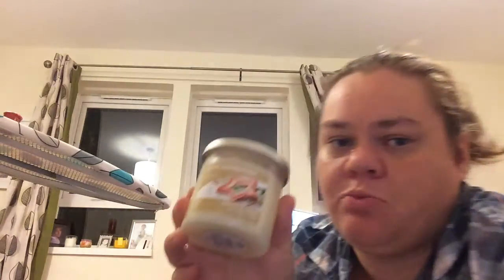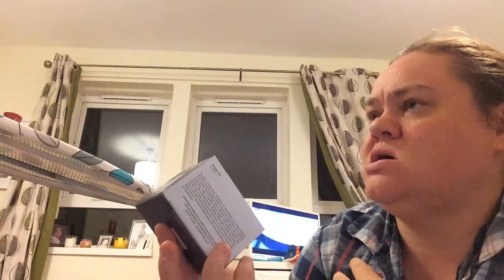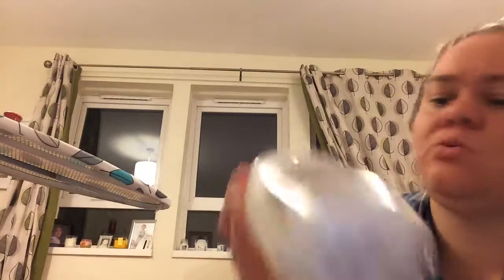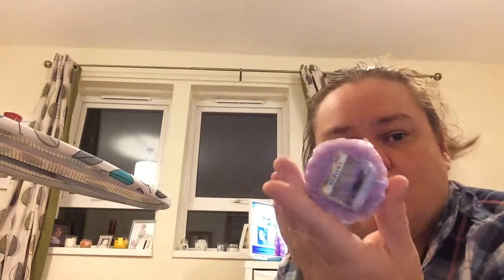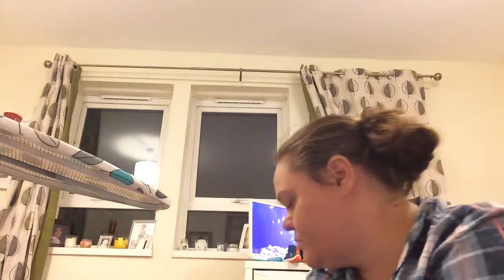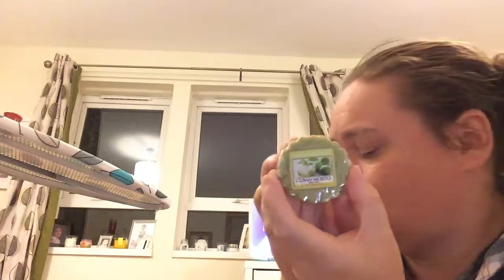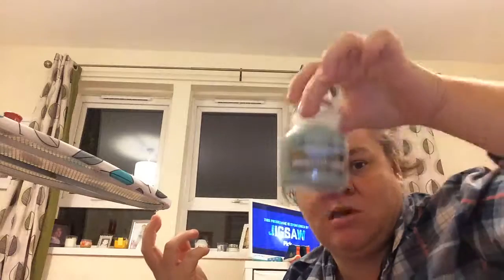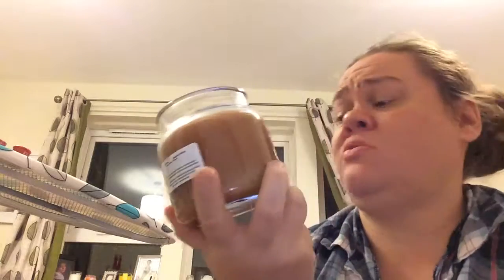13 October 2017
My bargains